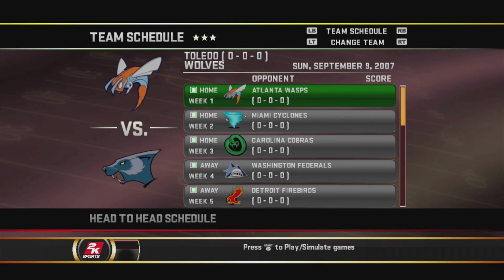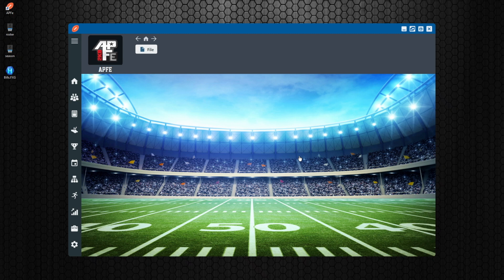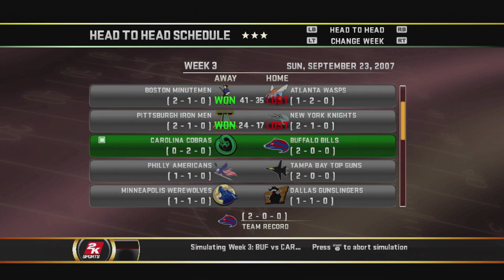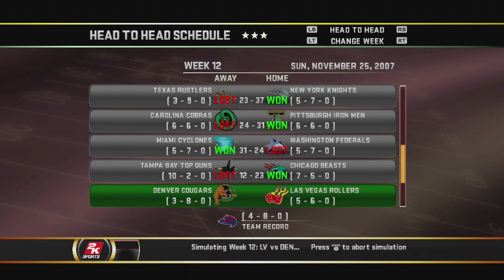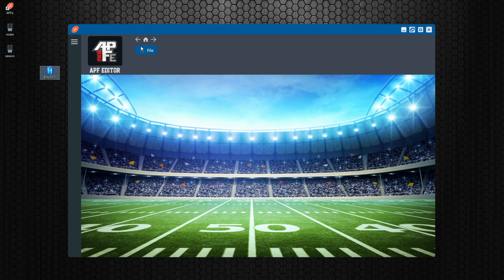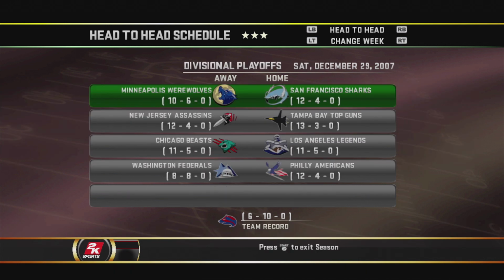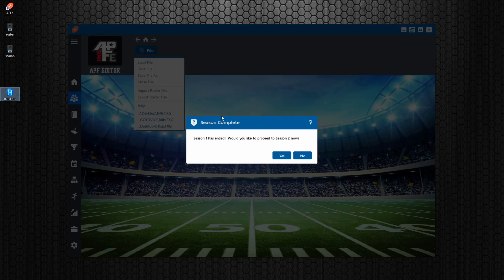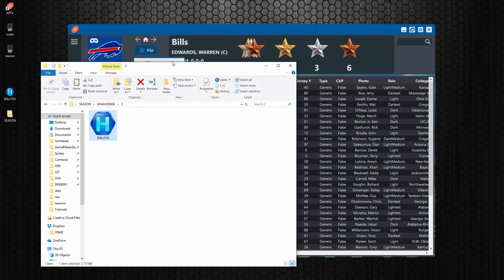APFe Tutorial - Franchise Mode (LITE)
In this tutorial, we'll walk you through how to play a Franchise in All-Pro Football 2K8 when using APFe.  This is a shorter version for those who want to jump right in and skip all of the small details.